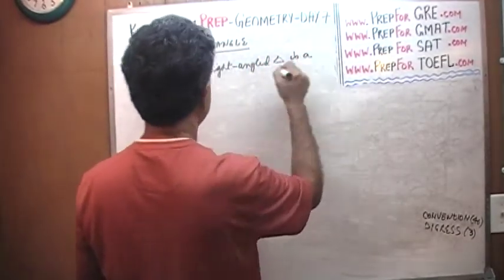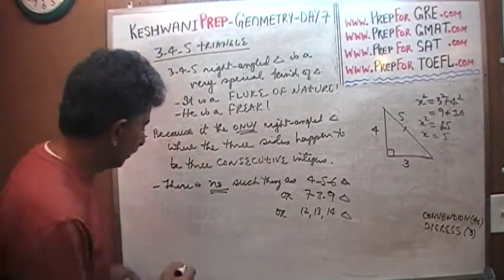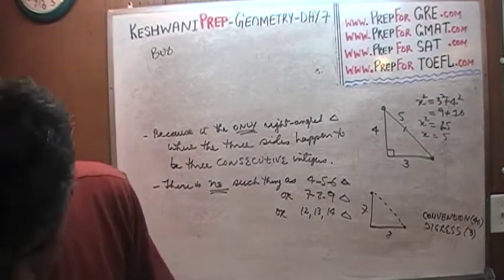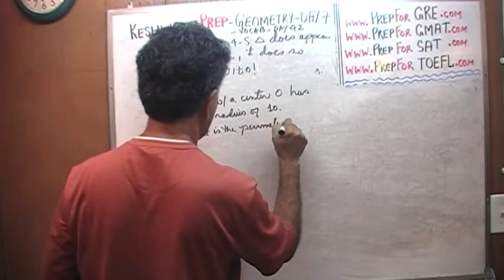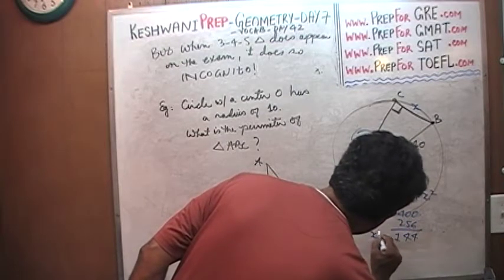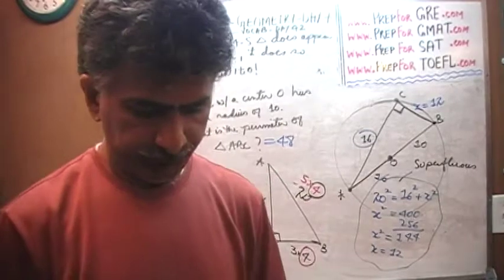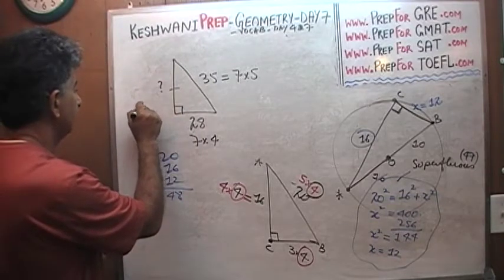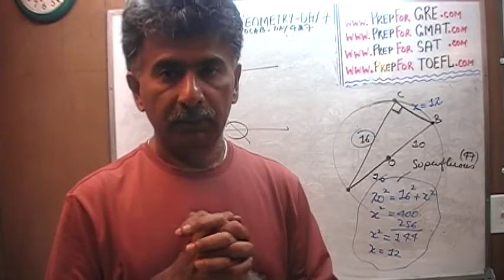Basic Geometry Day 7, 3-4-5 Triangle - Online Prep Tutor GRE, GMAT, TEAS, SAT, ACT, TOEFL, IELTS